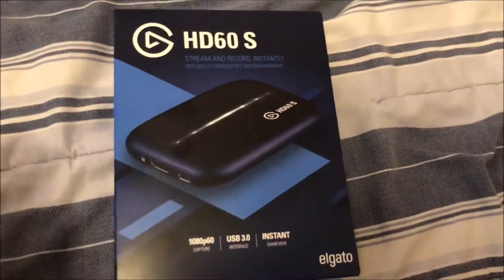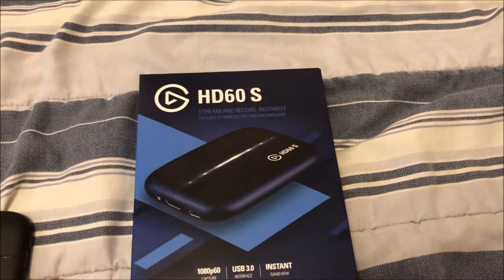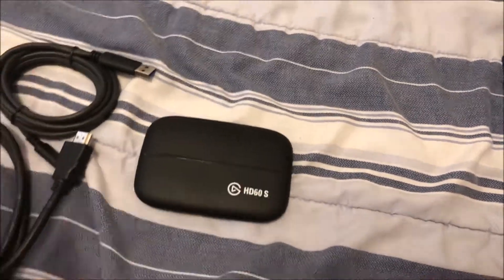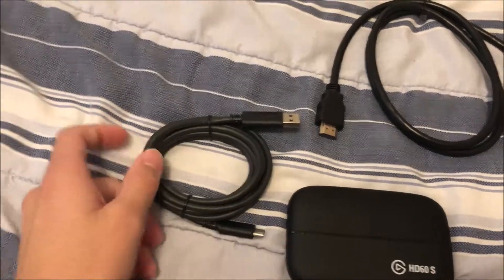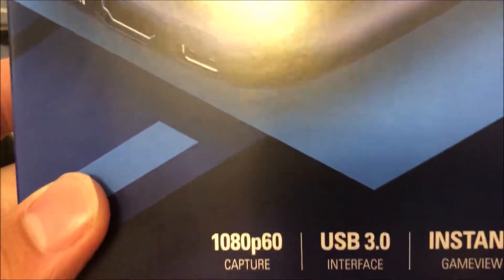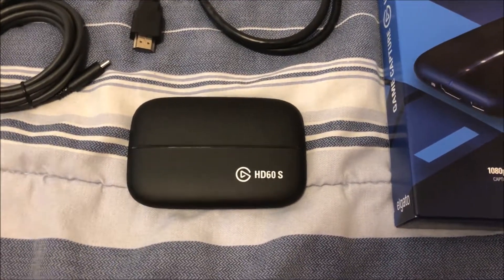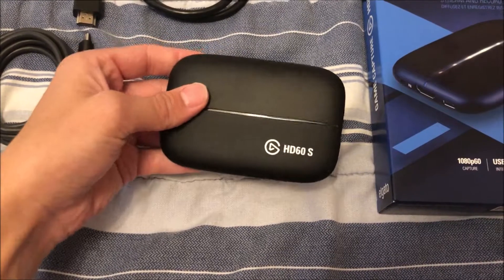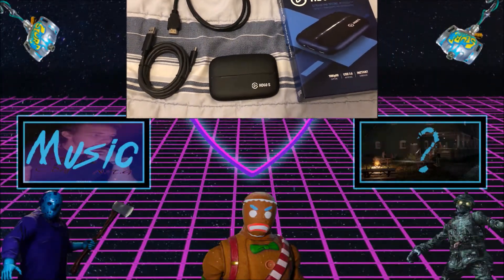Elgato HD60 S Unboxing "Finally!"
Just got the Elgato so I did a kind of unboxing video of it hope you enjoy. More videos to come stay tune:)